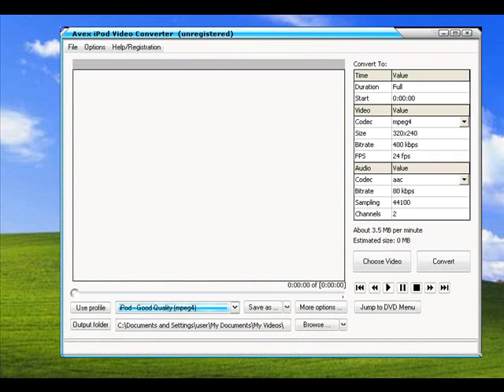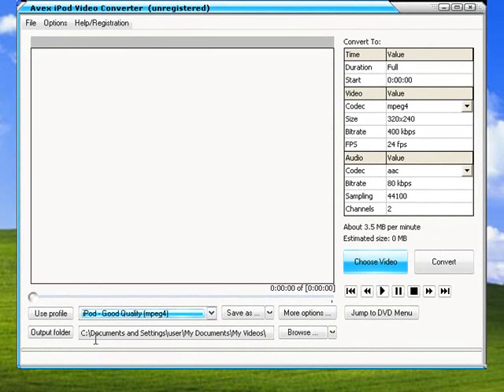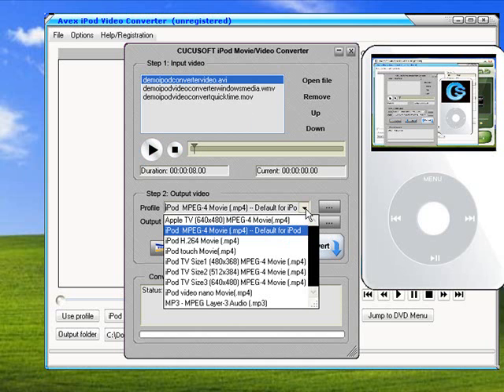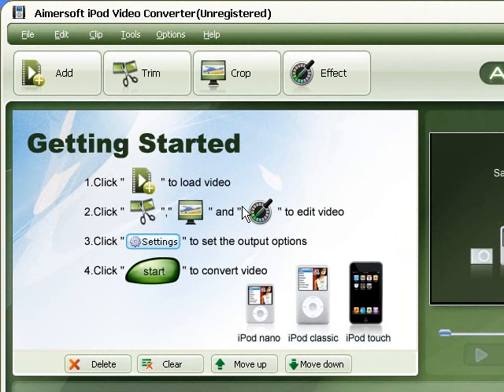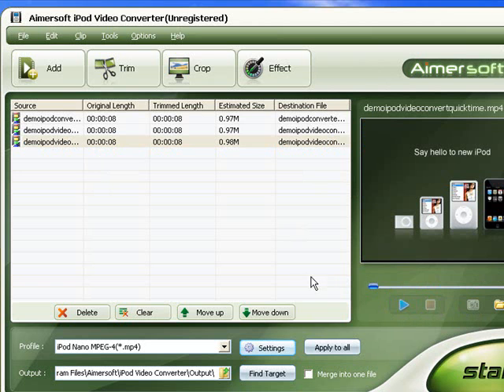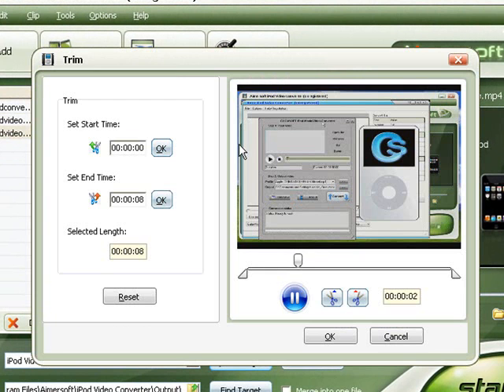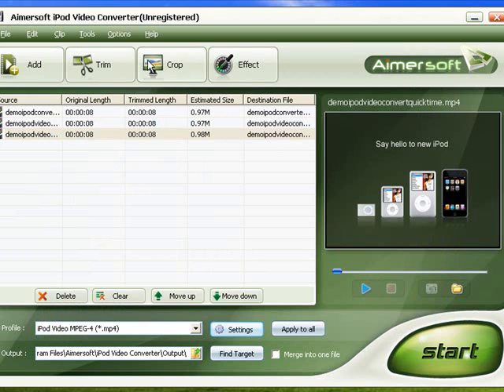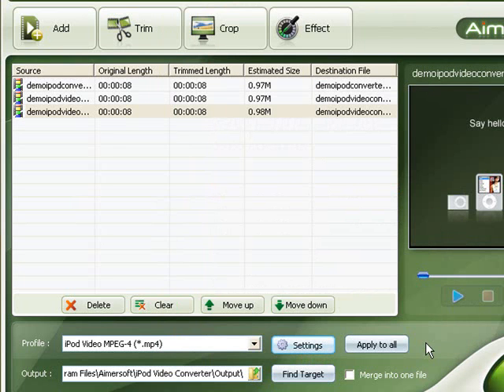Ipod Video Converter Review of Top 3 Software Applications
Here I take a look at the top 3 applications for converting video files into compatible ipod files. There are a couple main differences with each of these programs that you should know beforey you buy.